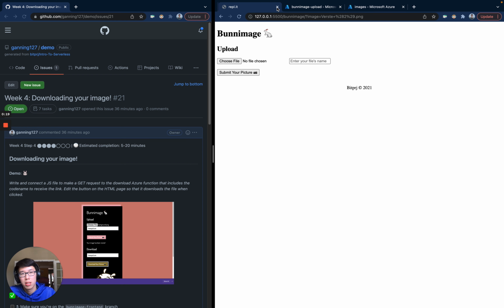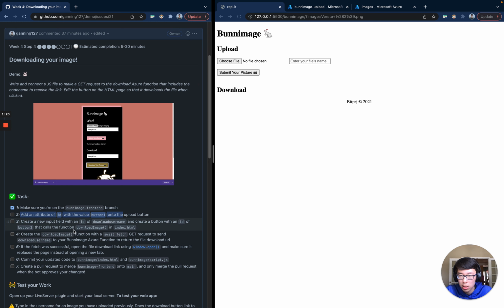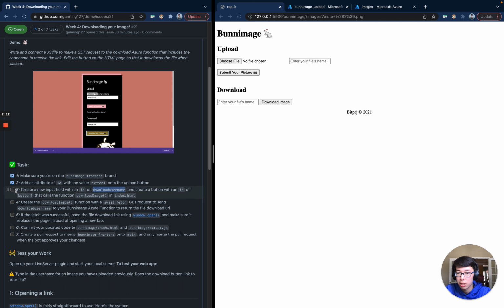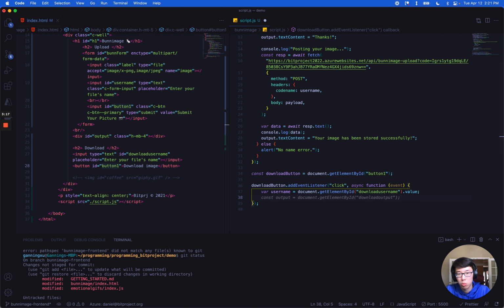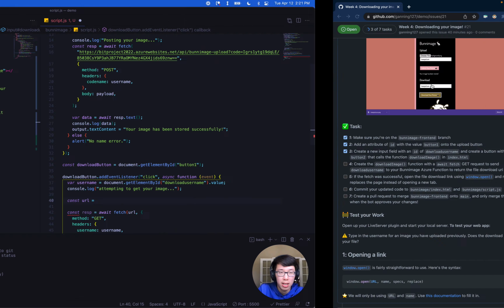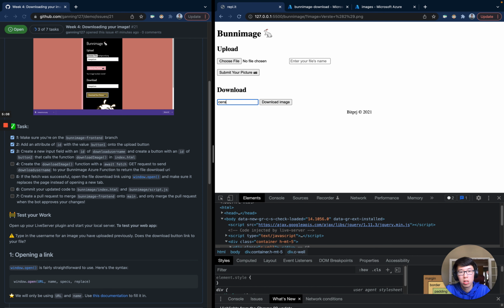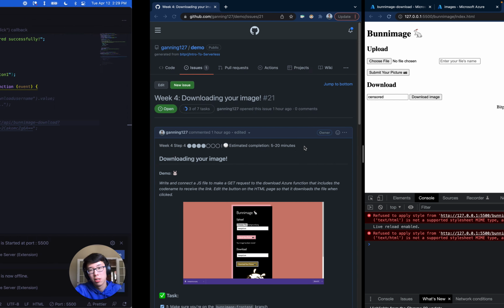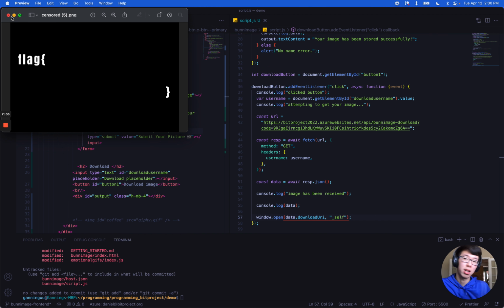Downloading your image! [Intro to Serverless 4.4]